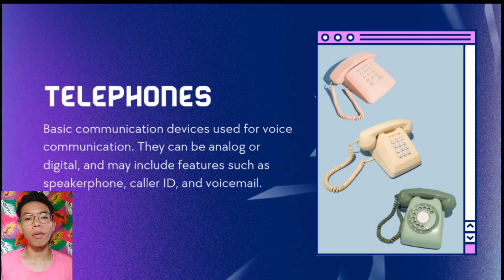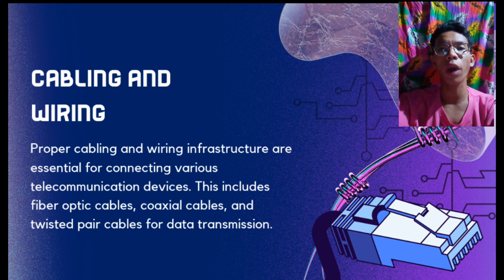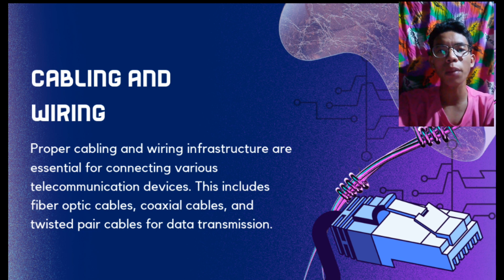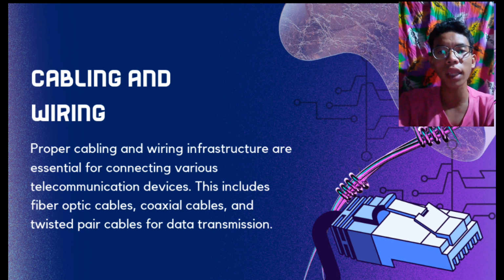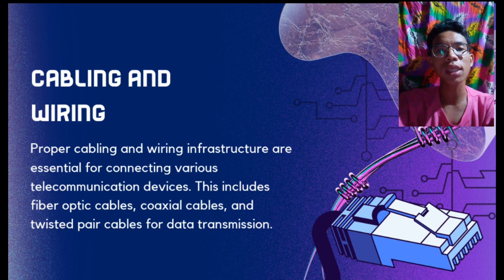December 15, 2023